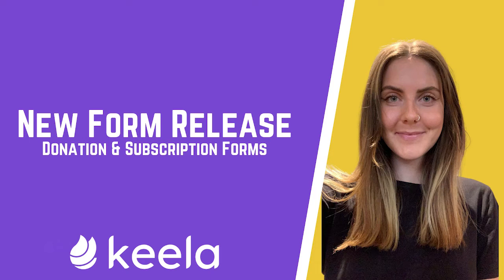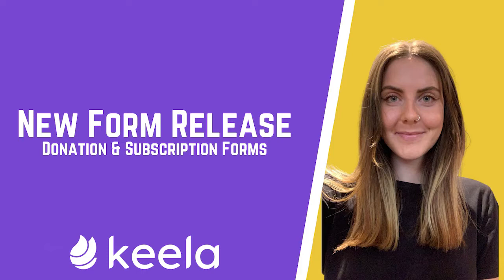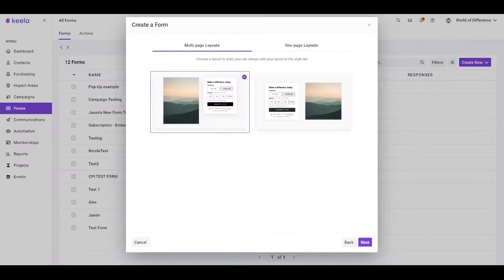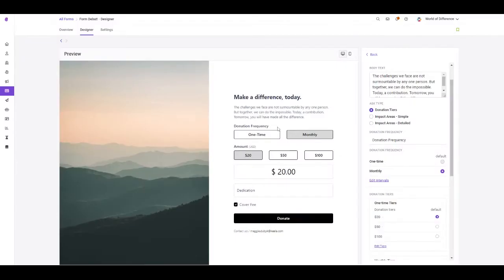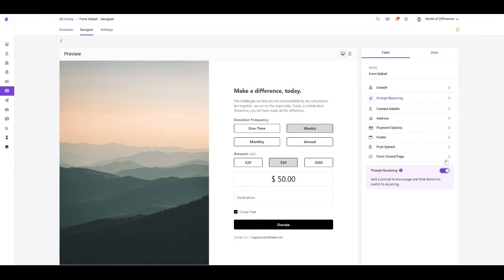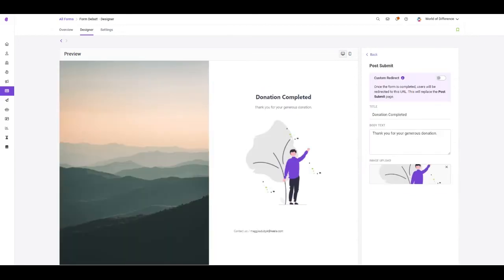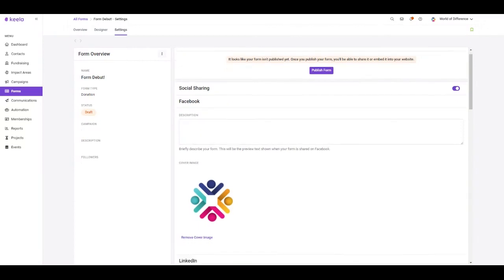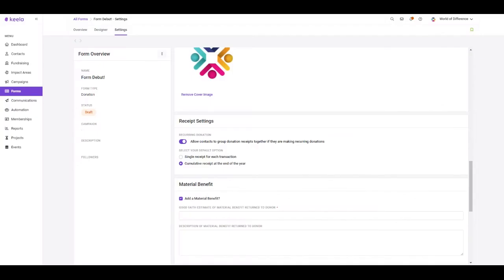Keela's New Donation & Subscription Forms